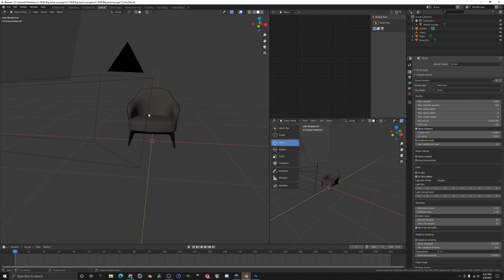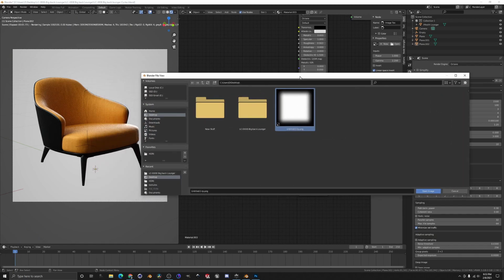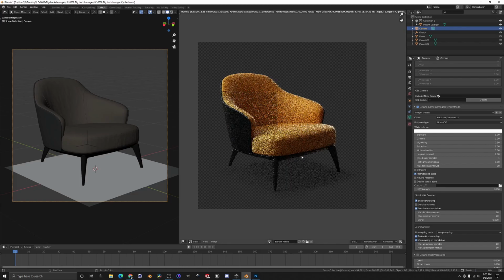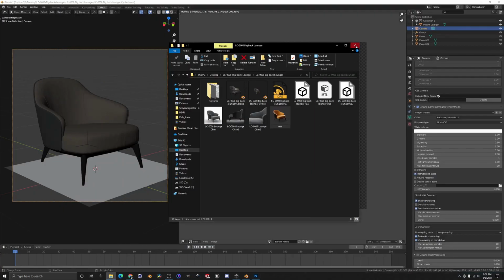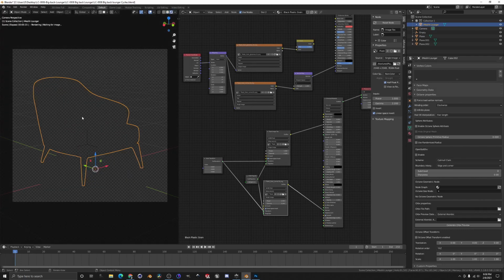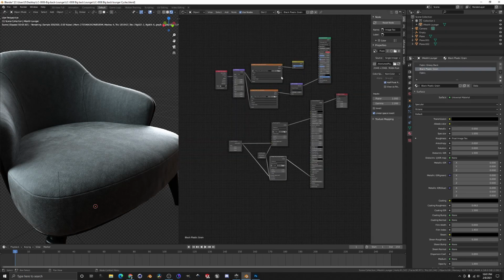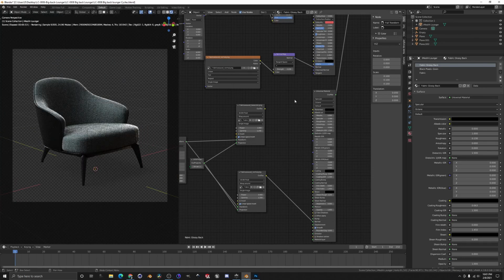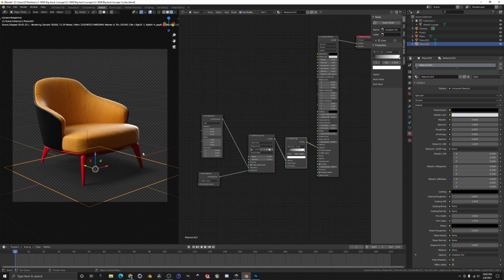Octane and Blender alpha shadows.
Here is a cool shadow trick that I use almost every day to get rid of harsh edges on transparent renders.